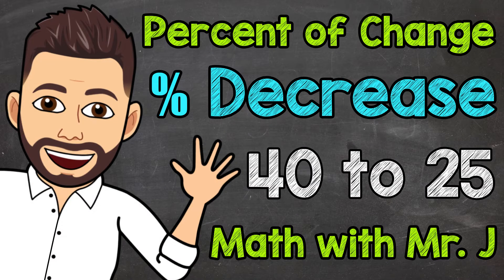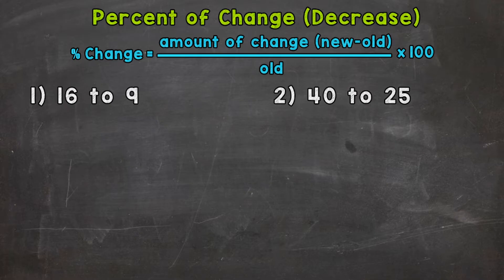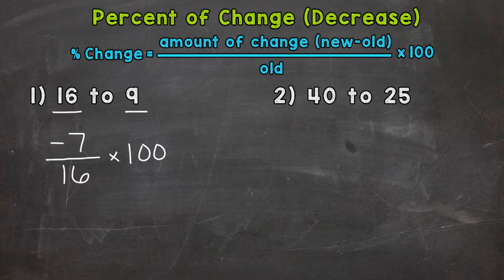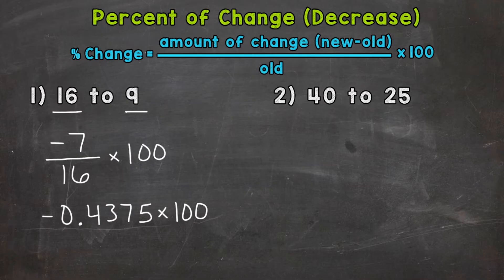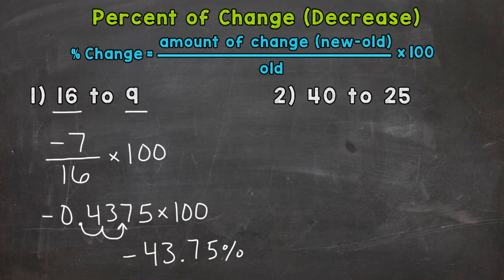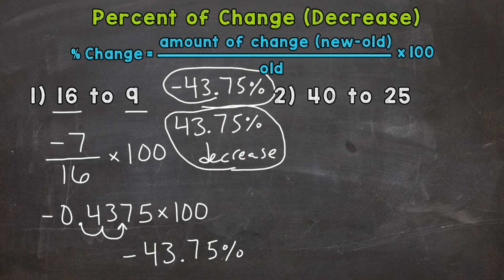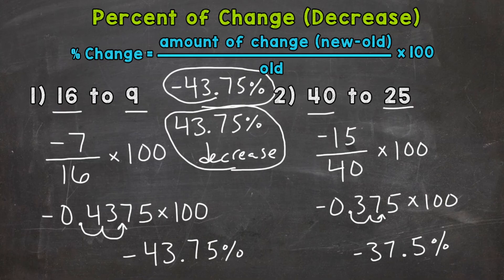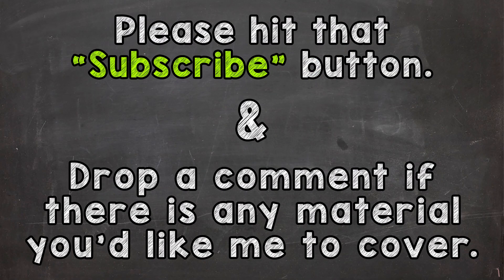Percent Decrease | Percent of Change | Math with Mr. J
Welcome to Percent Decrease with Mr. J! Need help with percent of change? You're in the right place!

Whether you're just starting out, or need a quick refresher, this is the video for you if you're looking for help with how to find percent of change (percent decrease). Mr. J will go through percentage decrease examples and explain the steps of how to calculate percentage decrease.

Hopefully this video is what you're looking for when it comes to calculating percentage decrease.